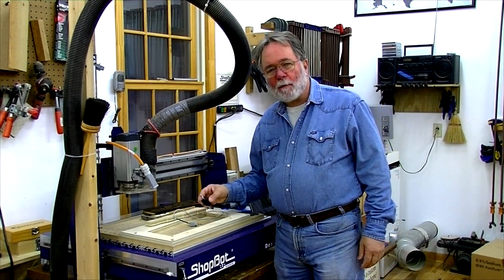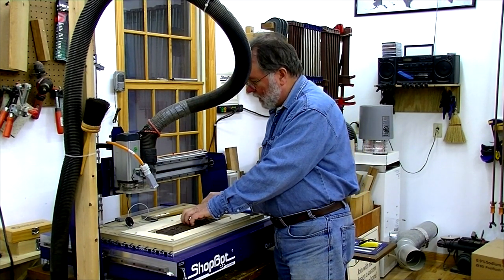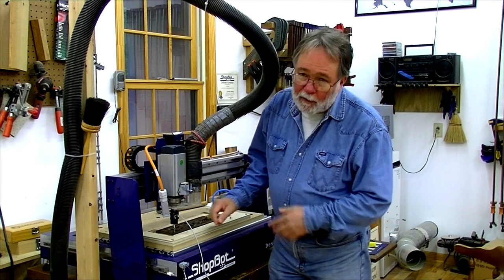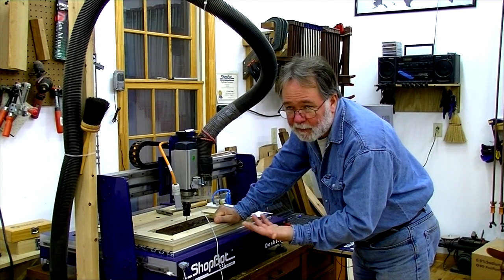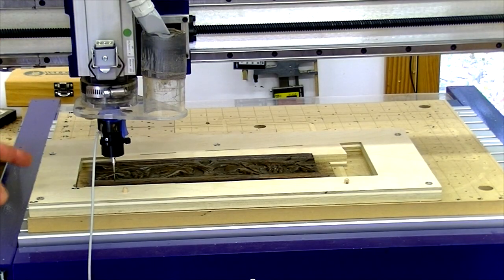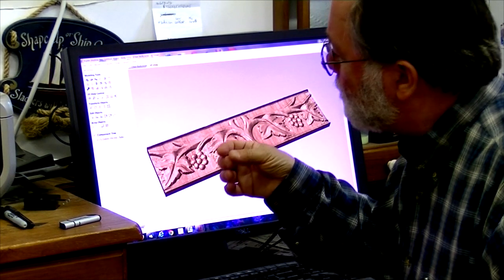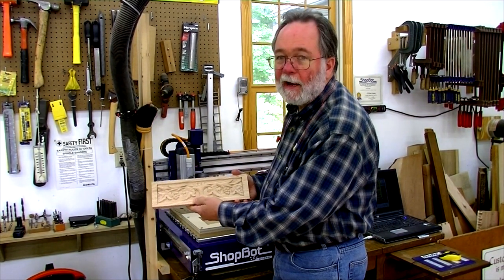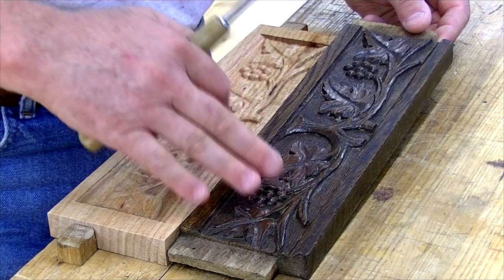Digitally Probing a Chair Back; Andrew Pitts-FurnitureMaker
A client wants to make 50 reproduction chairs, but lacks the equipment to make the carved back crest rails. In this video Andy uses his @shopbottools  Desktop digitizing probe to digitally probe the original carved crest rail to make a CNC 3D model. He uses @vectric Aspire software to create the CAD and CAM files necessary to do the carvings on the ShopBot. He demonstrates the complete setup to do digital probing, the conversion of the files to useful toolpaths using Aspire software, and then carving a prototype, pointing out the strengths and weaknesses of digital probing and CNC carving.

These woodworking videos show how Andrew Pitts makes his fine custom furniture in his woodworking workshop. He also often demonstrates new uses for his ShopBot Desktop CNC routing machine, and has included other useful videos such as how to photograph furniture.